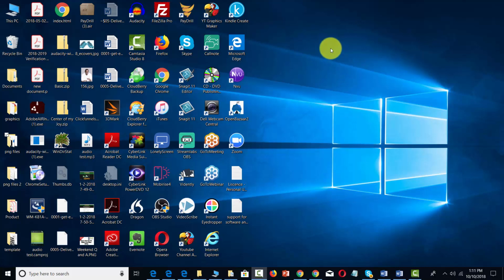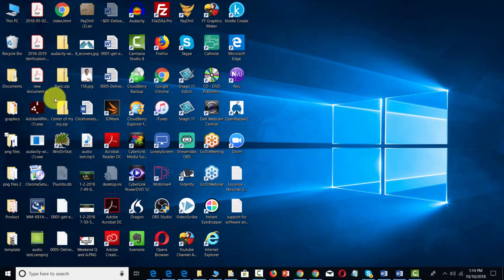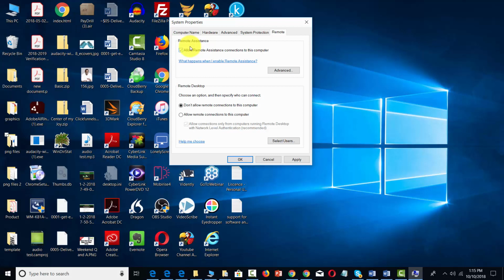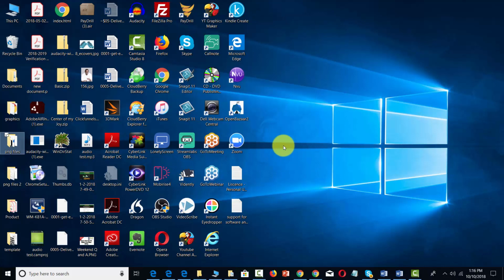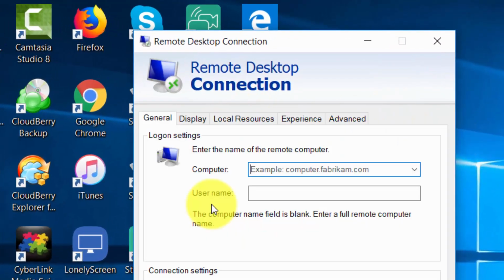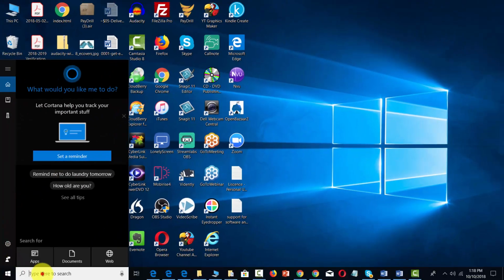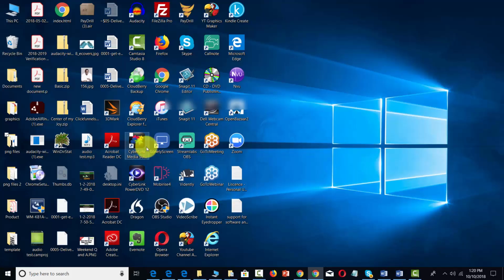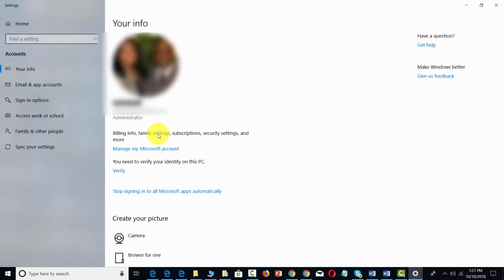27 Managing Your PC Remotely Free Windows 10 Training Course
Managing Your PC Remotely Free Windows 10 Training Course